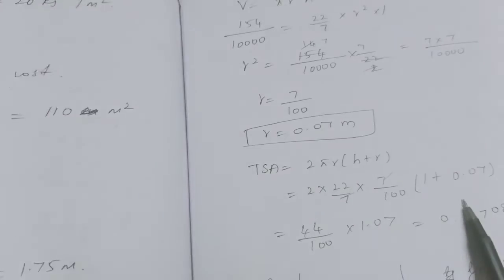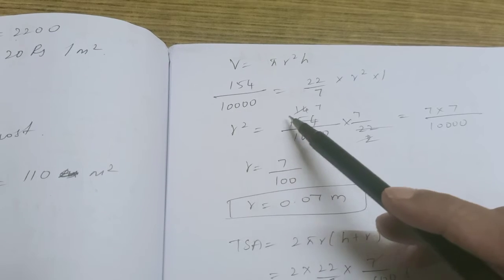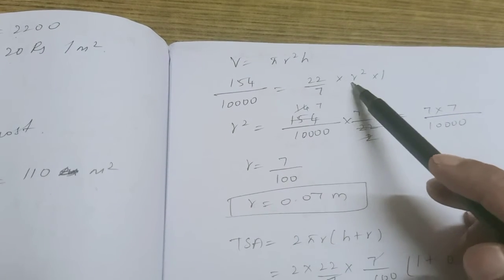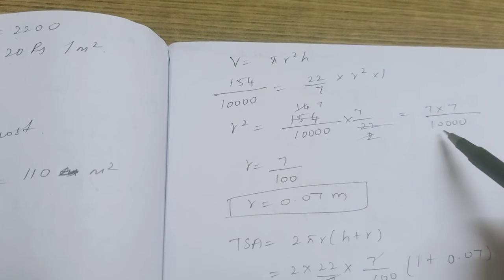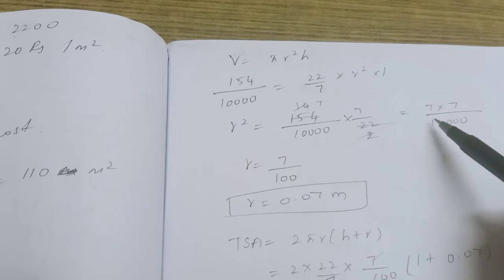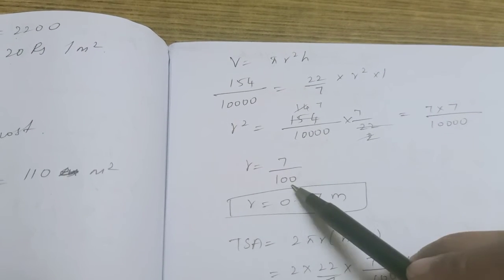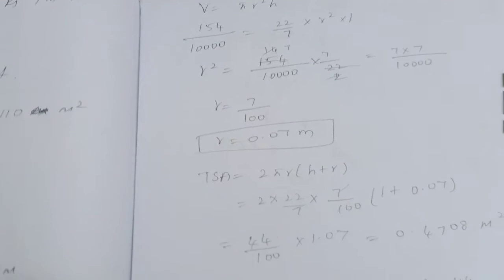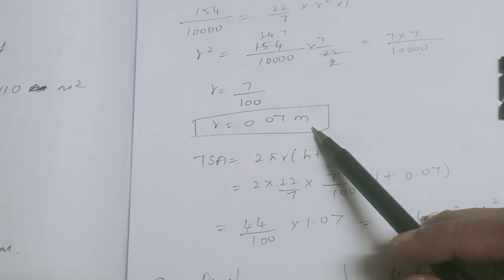Class 9// cbse// maths//surface area and volume//exercise 13.6